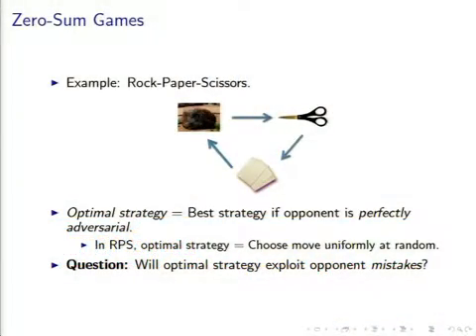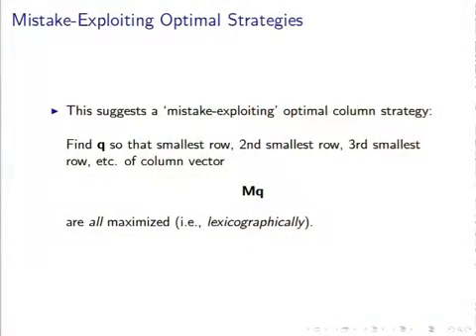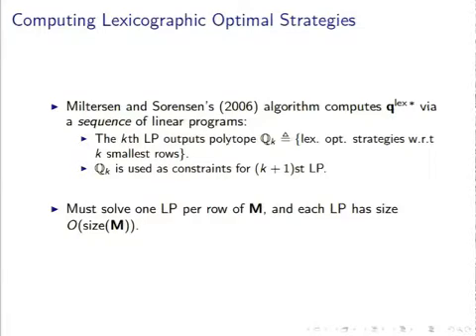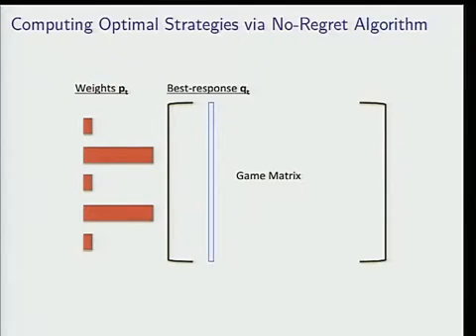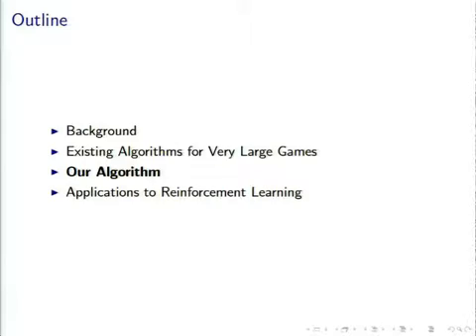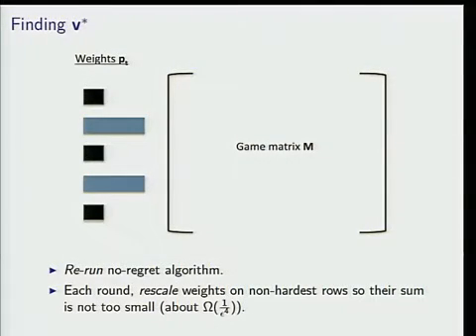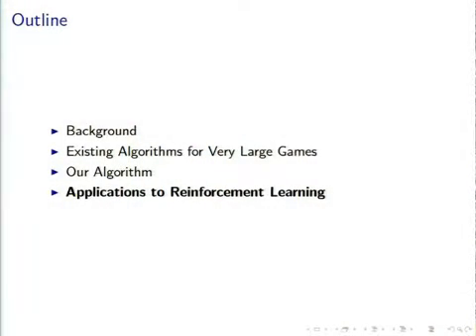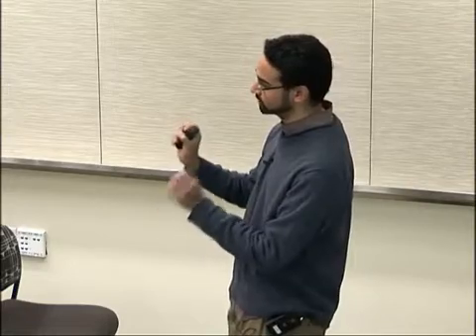Computing Mistake-Exploiting Strategies in Very Large Zero-Sum Games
Game theory has been influential in many fields, such as economics, psychology, and evolutionary biology. This influence extends to machine learning, as games are embedded in many learning and planning problems, and robust algorithms for solving these problems often coincide with algorithms for computing optimal strategies in games.    The key solution concept in a two-player zero-sum game is the minimax strategy, which is a player's optimal strategy under the assumption that the player's opponent is perfectly adversarial and always uses a 'best-response' strategy. One problem with the minimax strategy is that it does not allow for the possibility that the  player's opponent might make a mistake, and consequently may fail to fully exploit mistakes by the opponent. A refinement of the minimax strategy that takes maximum advantage of the opponent's mistakes is called the lexicographically optimal strategy, and was first proposed by Melvin Dresher in 1961.    In this talk, I will describe a novel algorithm for computing lexicographically optimal strategies in a two-player zero-sum game. Unlike previous methods, our algorithm is efficient even when one player has an very large number of strategies, so long as a best-response oracle is available for that player. To the best of our knowledge, we are the first to describe an efficient algorithm for computing a lexicographically optimal strategy in very large games. Our approach is to repeatedly invoke a no-regret algorithm, along with the best-response oracle, in order to compute a lexicographically optimal strategy over several stages. The connection between no-regret algorithms and game theoretic equilibria has been well-established in the literature, and our algorithm can be viewed as a contribution to this family of results. I will also describe how our algorithm can also be applied to solve challenging problems in reinforcement learning.    This is joint work with Rob Schapire.